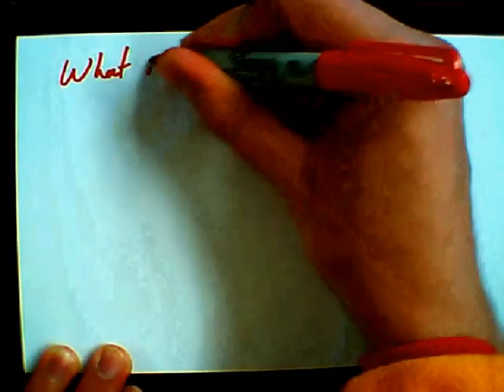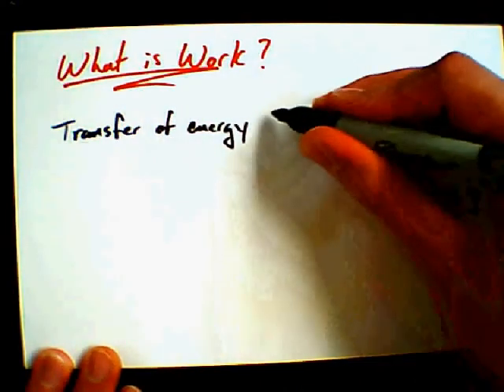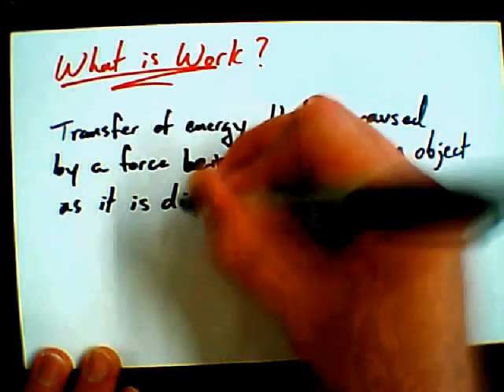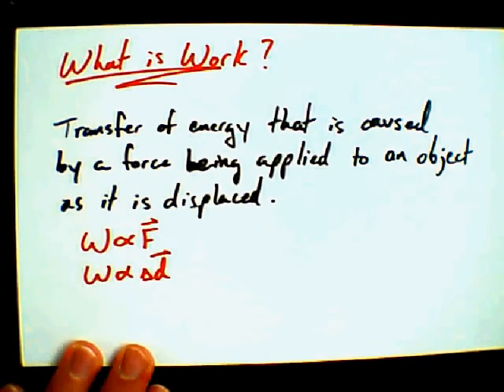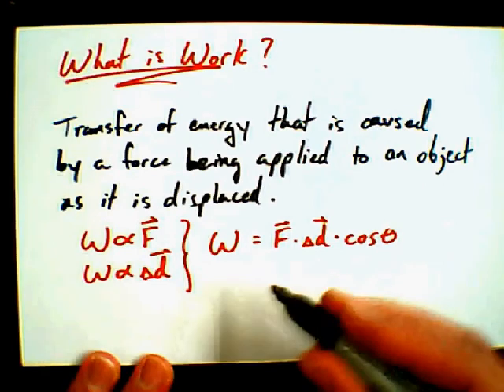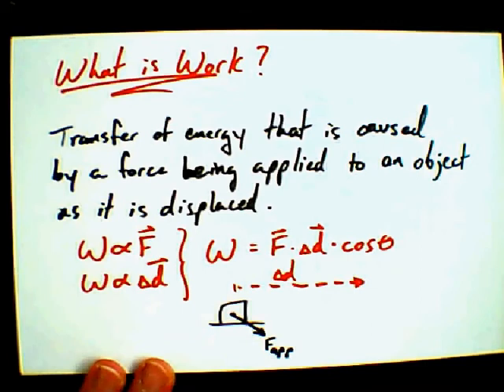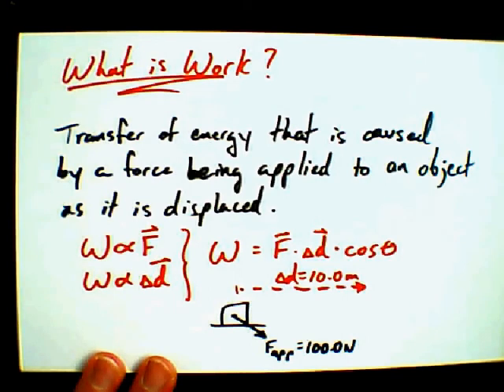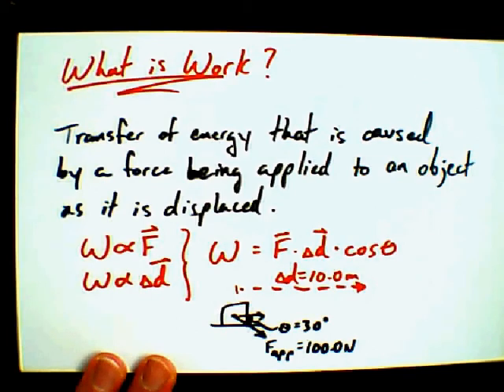3.1b - What is work.avi